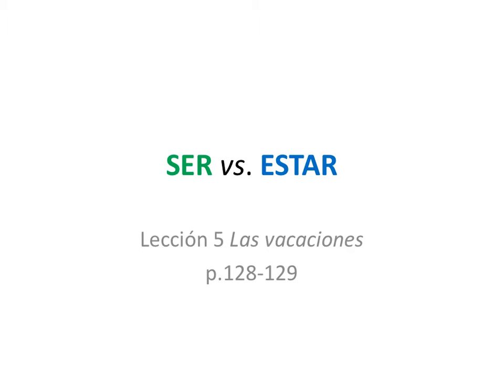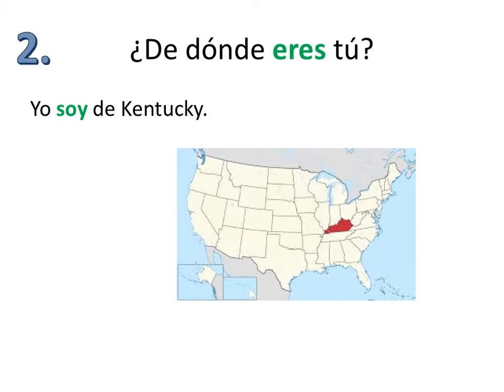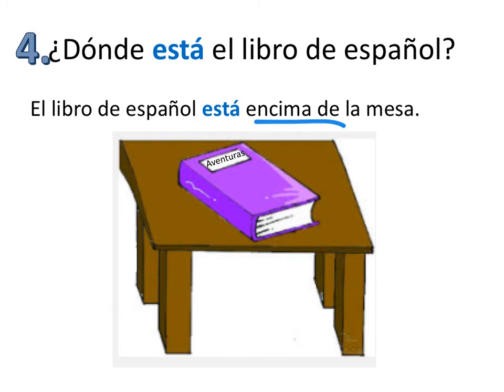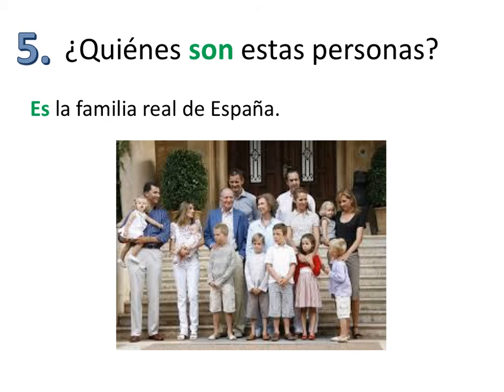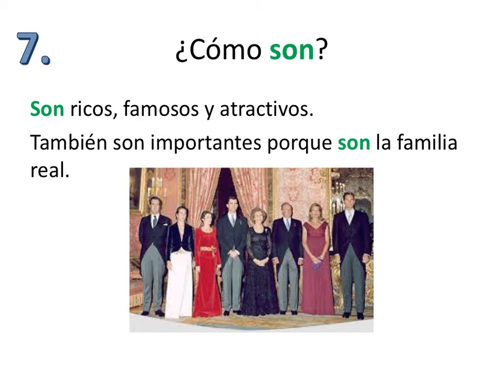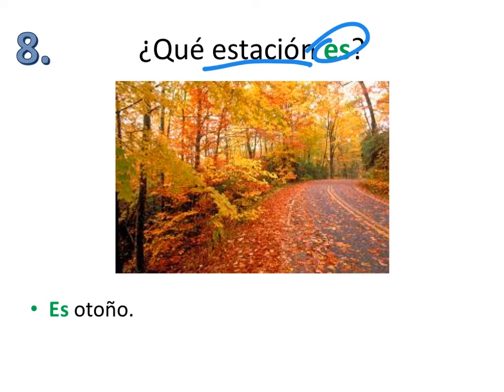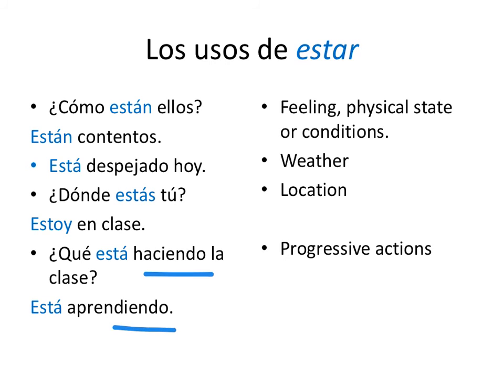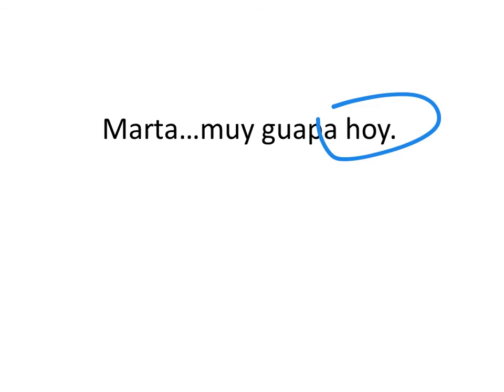Lec.5 SER vs ESTAR